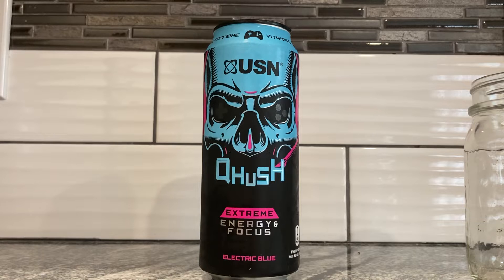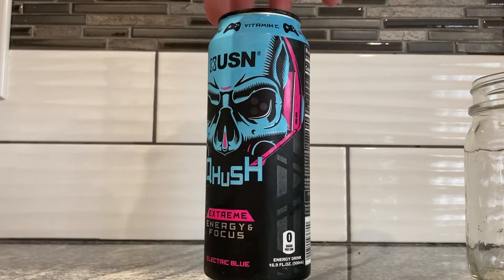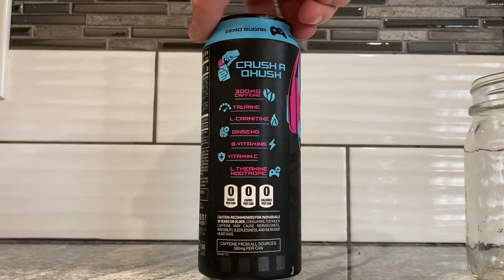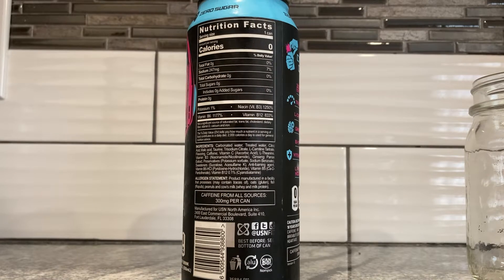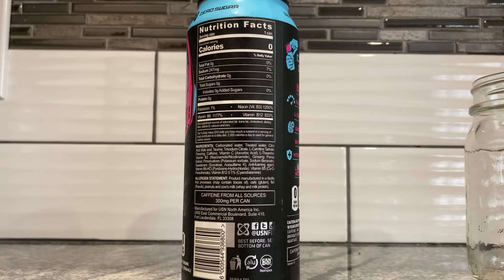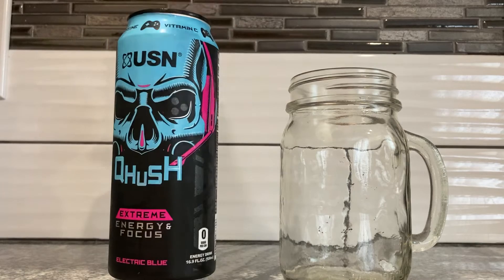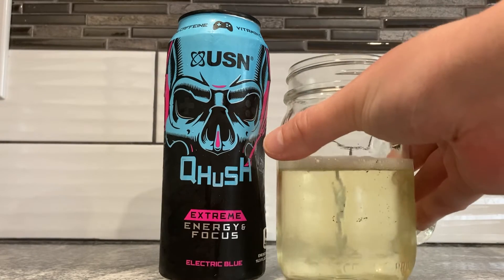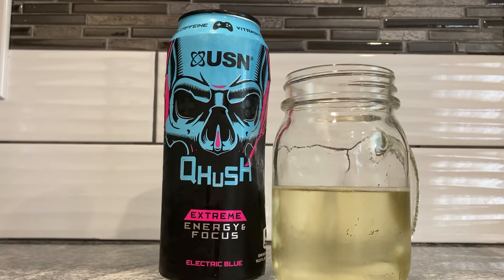A Look At Electric Blue Qhush Energy Drink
The Saints have Saints Flow so did the Deckers ask USN for this flavor?